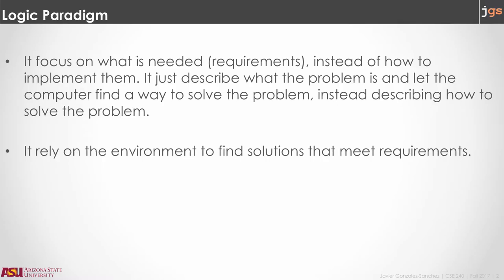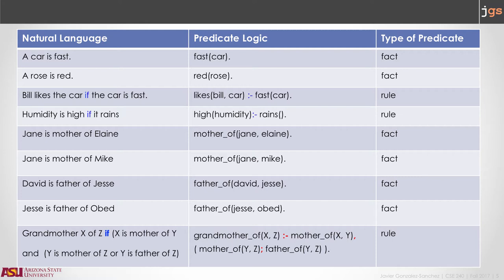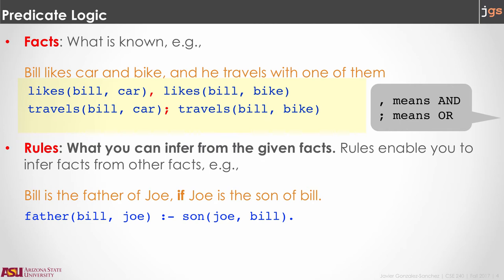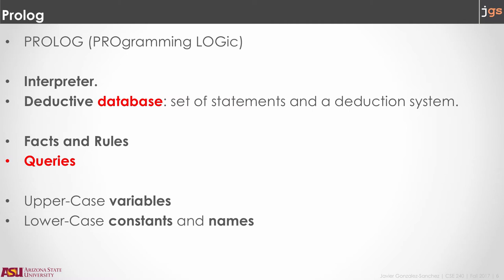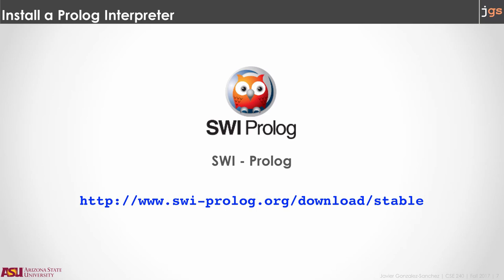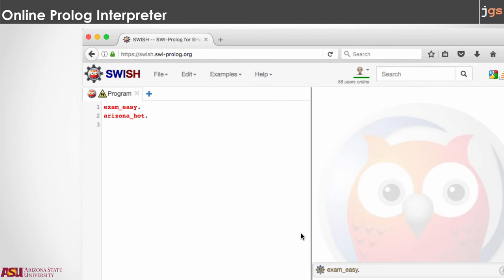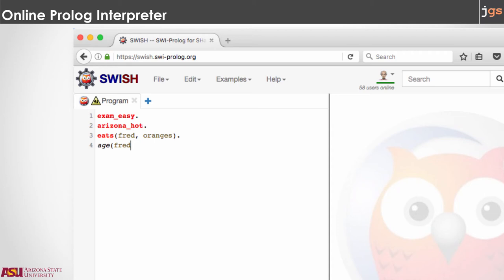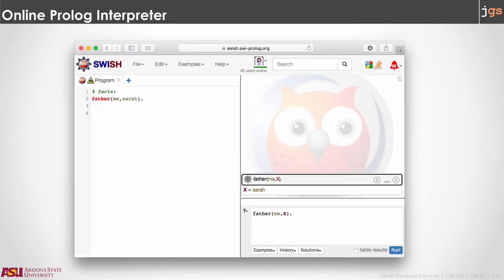SER240 | Summary of Programming Languages | Programming with Prolog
Lecture 14. Programming with Prolog